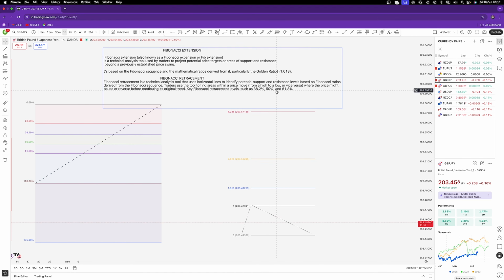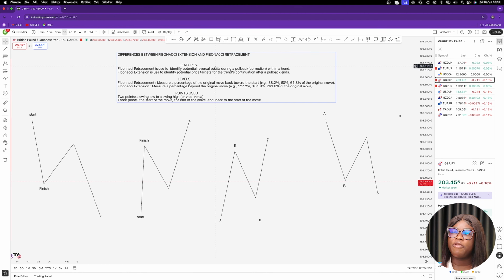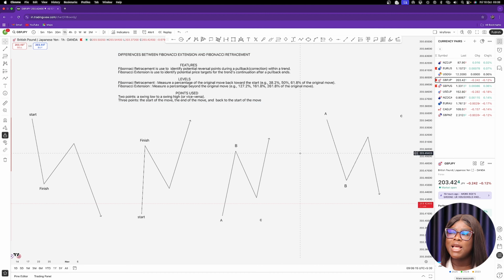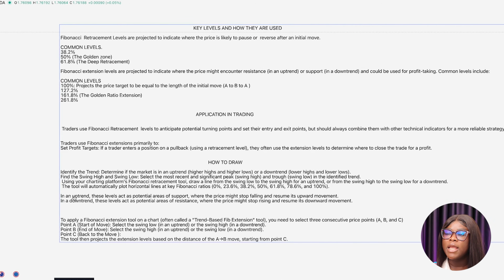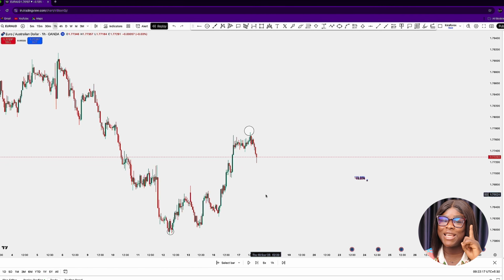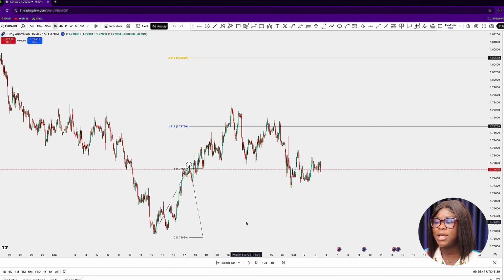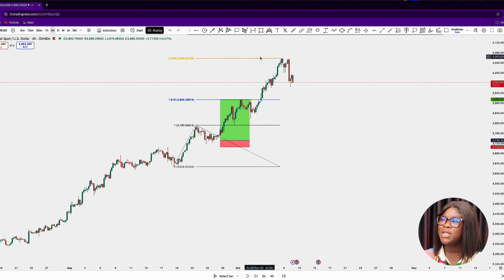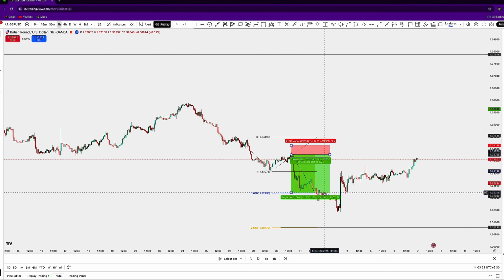Ultimate Fibonacci Trading Course (Extension, Retracement)All You Need To know.